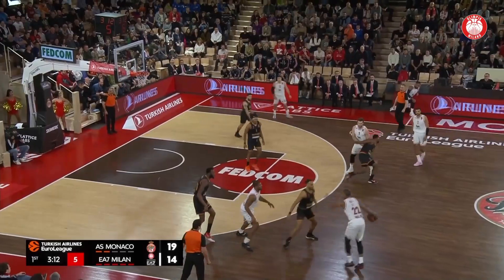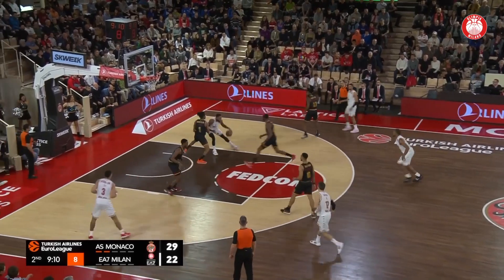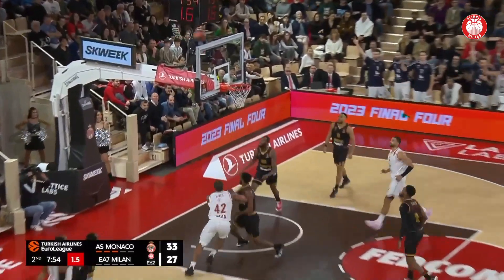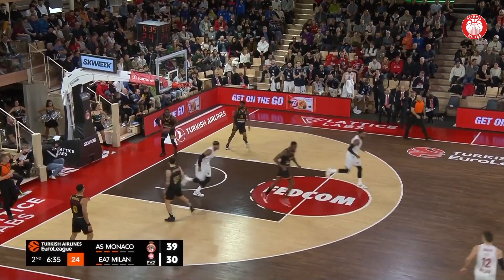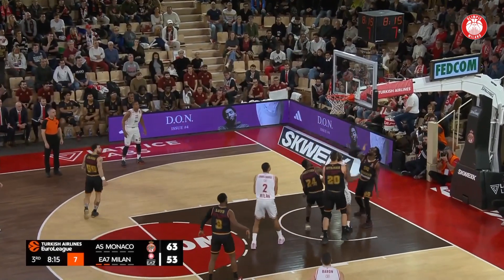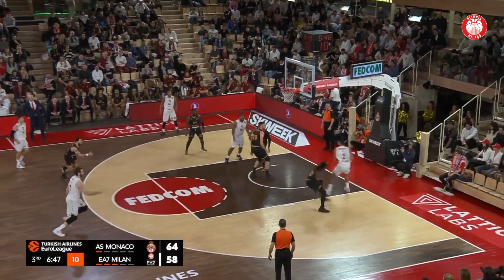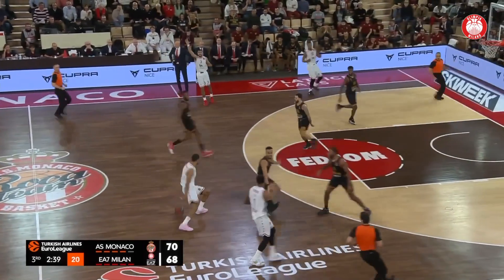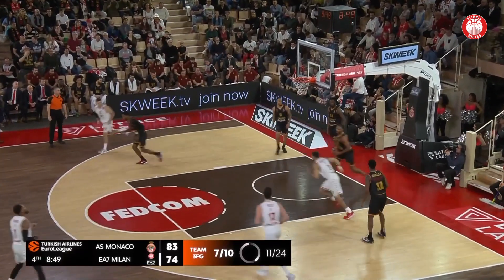AS Monaco - Olimpia Milano Highlights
Euroleague 2022-23 Round 21
AS Monaco - Olimpia Milano
101 - 88